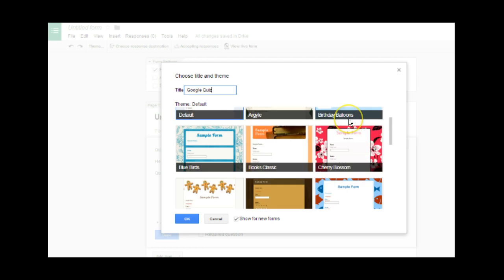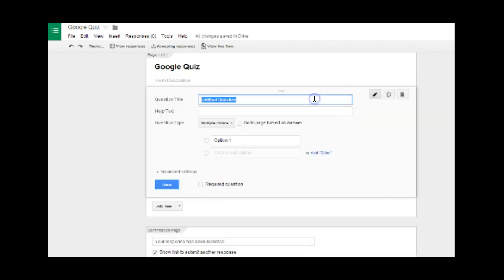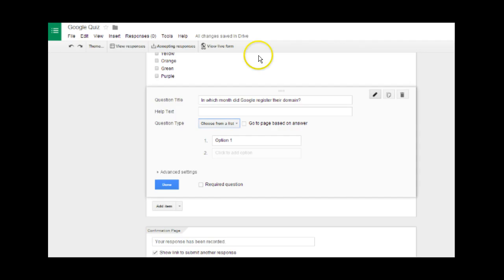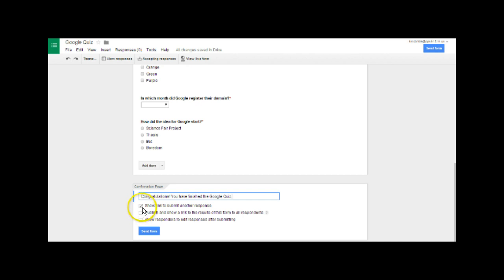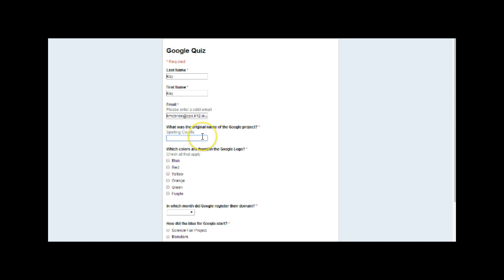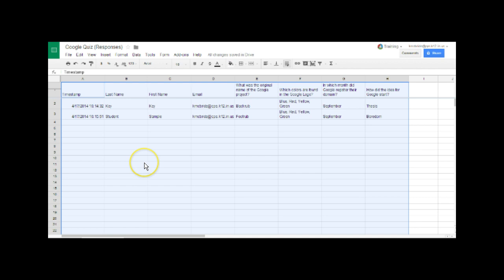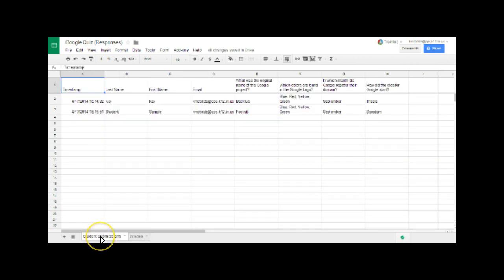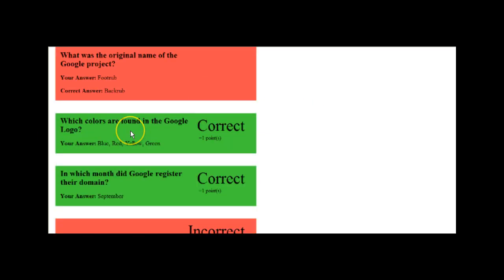Creaiting a Self Grading Quiz using Flubaroo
Learn how to create a self-grading quiz using Google Forms and Flubaroo. Quizzes are one of the many uses of Google Forms for teachers.  This video will guide you through the entire process.